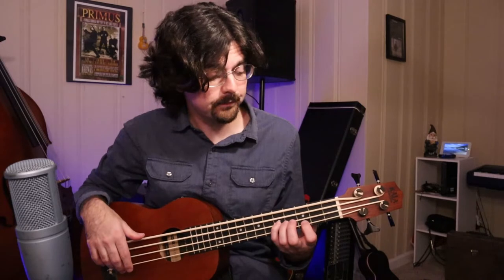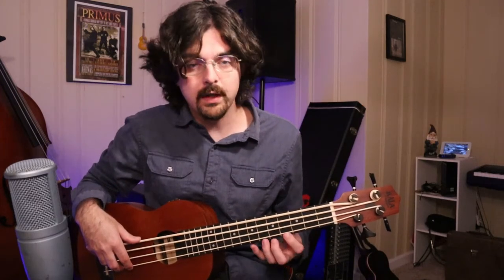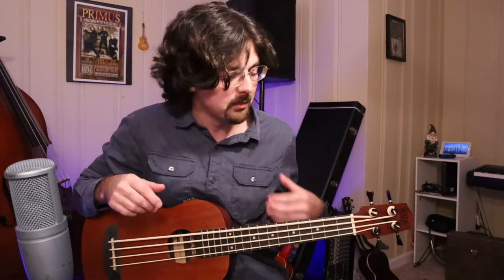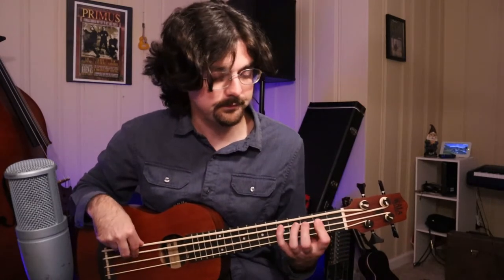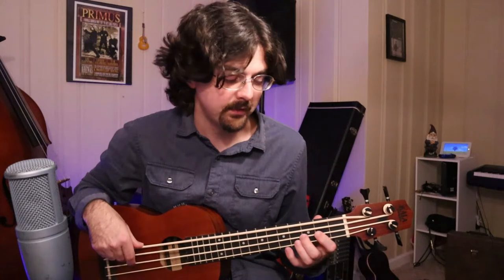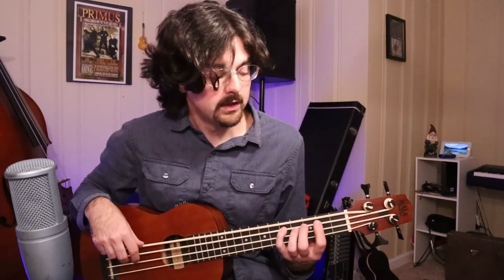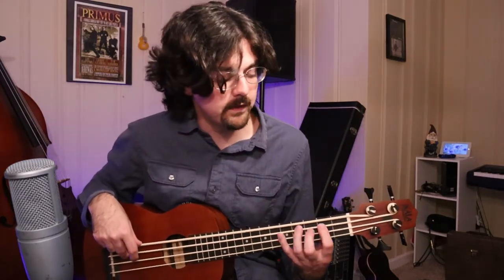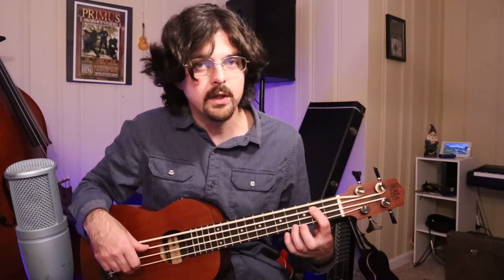U-bass Locrian Lesson and Groove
Today's lesson is on the scariest mode of the major scale: the locrian mode. Locrian is the 7th and most dissonant mode of the major scale, making it great for a spooky Halloween vibe.